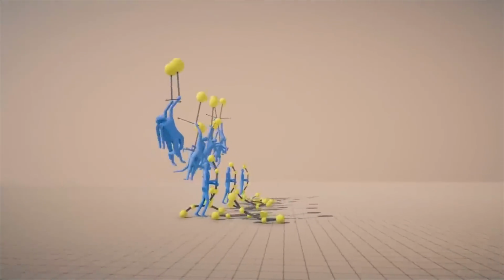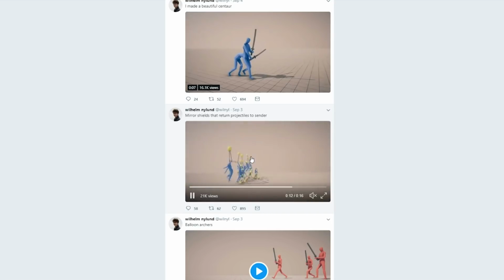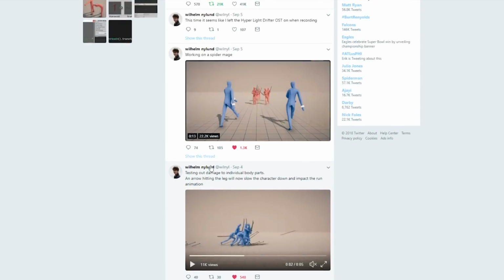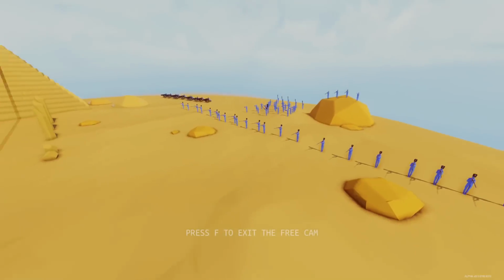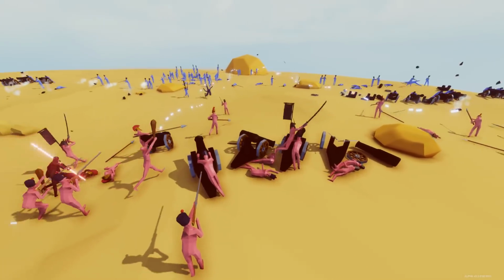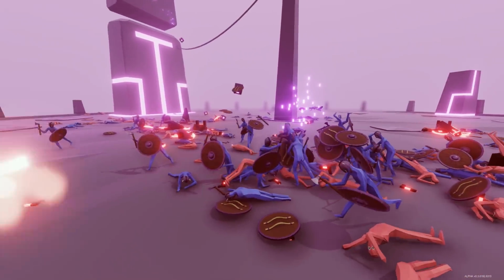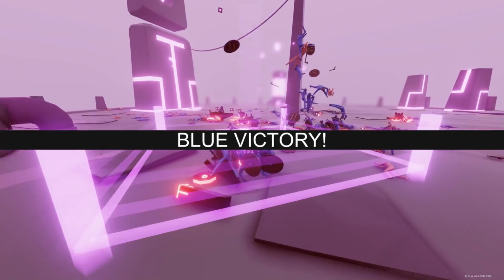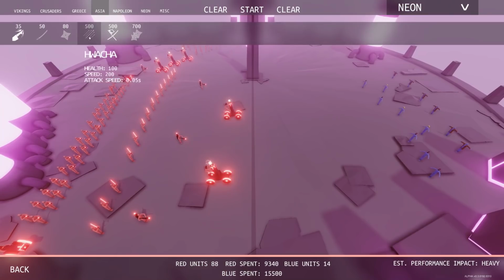SPIDERMAN IN TABS! New INSANE Units and Custom Battles! (Totally Accurate Battle Simulator Update)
Welcome back to Totally Accurate Battle Simulator gameplay! Today we'll be checking out new insane units and have custom battles! We can expect Spiderman in TABS, how crazy is that?!